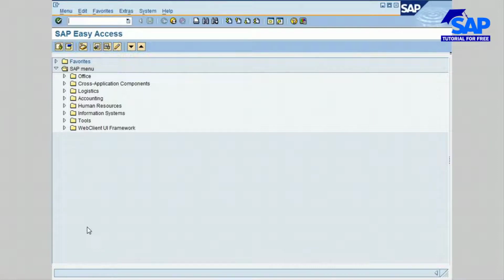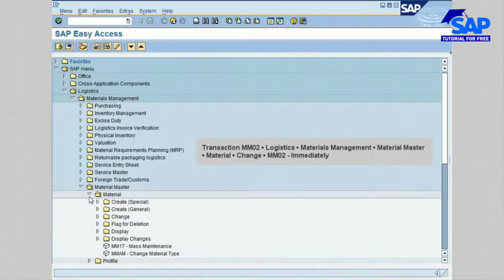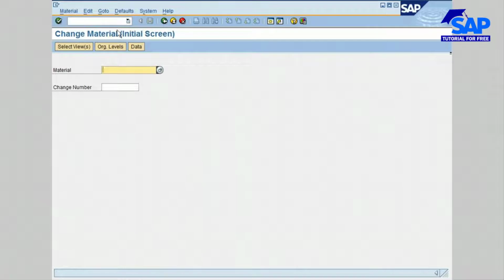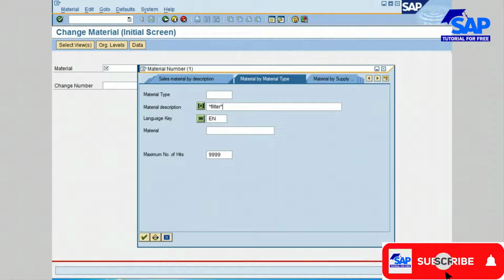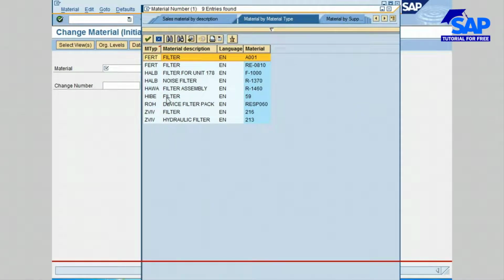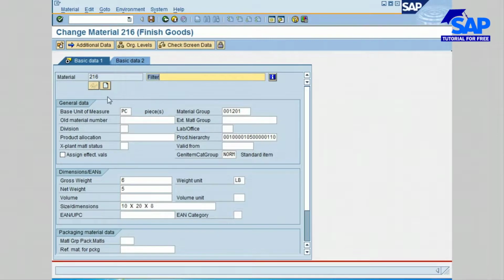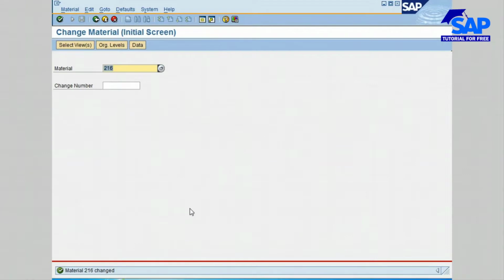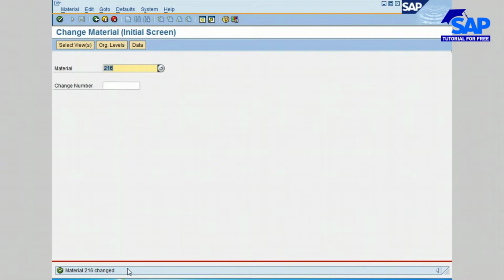SAP Material Management | Change Material Master Record | Part 3 | SAP MM | SAP Tutorial For Free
SAP Material Management | Change Material Master Record | Part 3 | SAP MM | SAP Tutorial For Free | SAP Training 2022

01. Course Introduction
02. MM Introduction
03. Material Master Data: Change Material Master Record | Part 3
04. Vendor Master Data
05. Purchase Order
06. Physical Inventory
07. Create Information Record
08. Goods Receipt
09. Invoice Verification
10. Quotations
11. Sourcing and Subcontracting
12. Request for Quotation (RFQ)
13. Purchasing Information Data
14. Outline Agreement
15. Procurement
16. Service Management
17. Batch Management
18. Condition Technique
19. MRP
20. Organization Structure
21. Course Conclusion